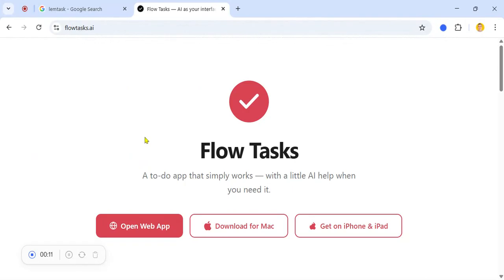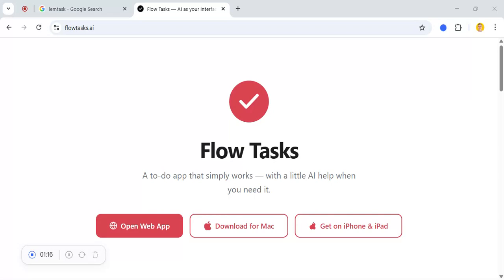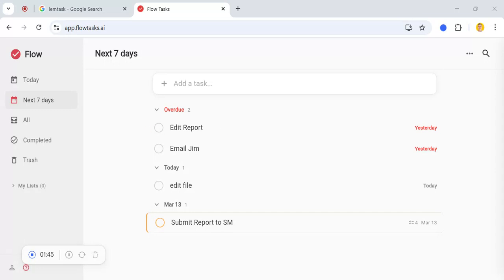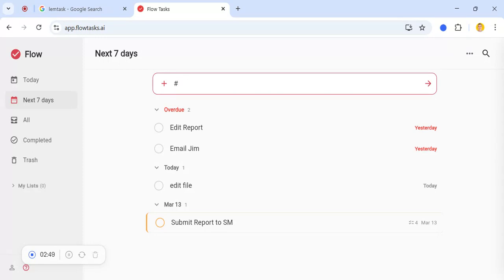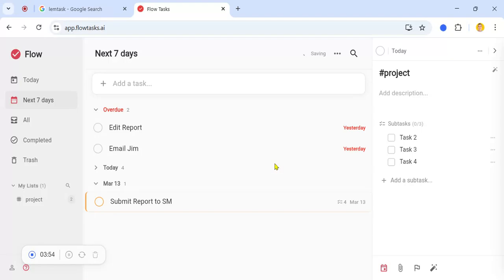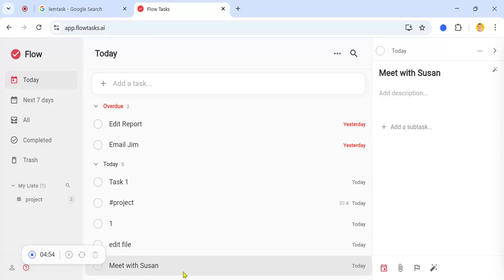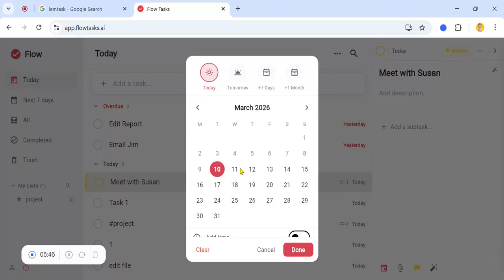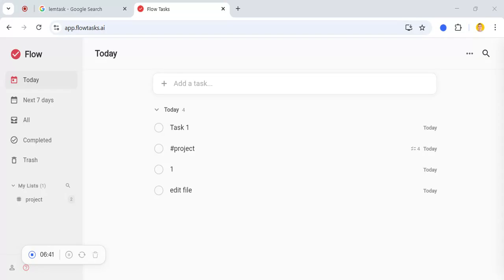How to Use Flow for Simple Task Management | Workflow Tutorial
Hey guys! Looking to improve simple task management with Flow? In this video, you’ll learn how to use Flow step by step to organize tasks, structure lists, manage deadlines, and maintain a calm workflow without getting buried in complex project management software.

This tutorial is for anyone who wants a cleaner way to manage daily work, personal tasks, creative projects, client work, and small team responsibilities. Flow focuses on lists, tasks, completion, dates, and visible progress, which makes it easier to stay organized without dealing with heavy dashboards, complicated permissions, reports, or too many workflow layers.

You’ll see how to create a list, add tasks, create subtasks, assign dates and times, attach documents or images, check what is due today, review the next seven days, and mark completed tasks as done. The video also explains why simple task management tools can be more useful than complex systems when your goal is to finish work instead of constantly managing software.

The tutorial also touches on how LemTask supports a similar focus on clarity, simple task lists, project visibility, and team workflow structure when you need more coordination across responsibilities. Pearl Lemon is an award winning digital marketing and lead generation agency founded by Deepak Shukla, helping businesses grow through SEO, PR, AI, content, sales, and performance focused marketing strategies.

Chapters:
0:00 Introduction to Flow for simple task management
0:45 Why simple productivity tools matter
1:11 Flow’s core philosophy and clean task structure
1:44 Who Flow works best for
2:25 How lists work in Flow
2:54 Creating a project list and adding tasks
3:58 Viewing lists, subtasks, and completed work
4:27 How to add tasks and real work items
5:19 Adding details, priorities, files, dates, and times
5:54 Today view and next seven days view
6:28 How completed tasks work in Flow
6:55 Why visual progress improves productivity
7:17 How Flow supports a calm workflow
8:18 How LemTask supports team task organization
8:53 When to use a team workflow tool